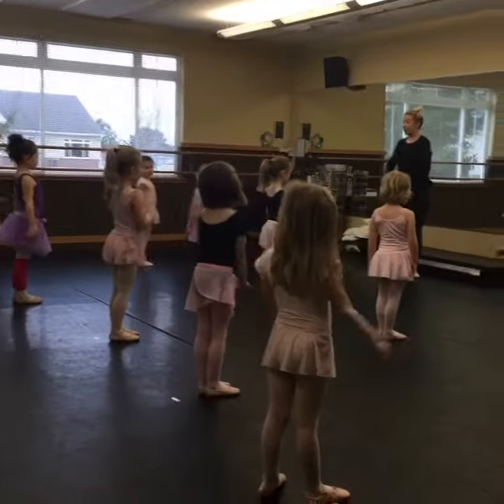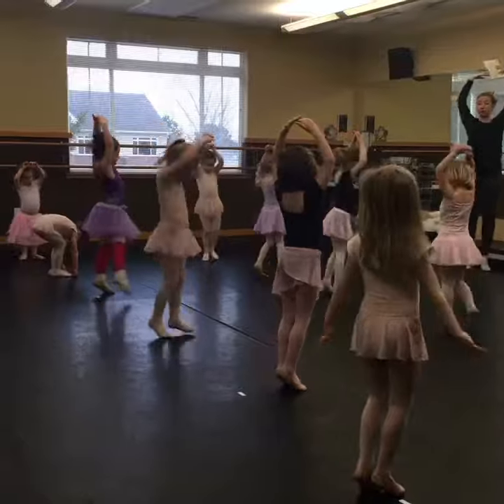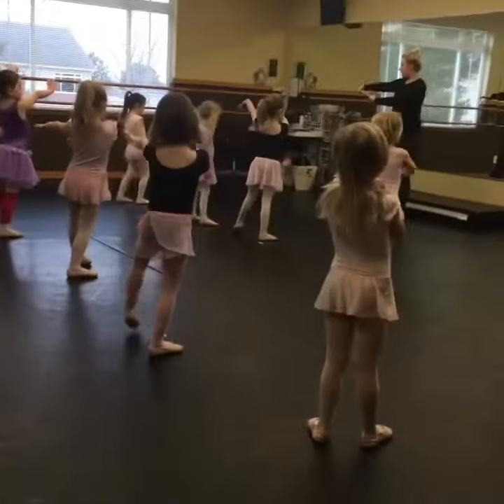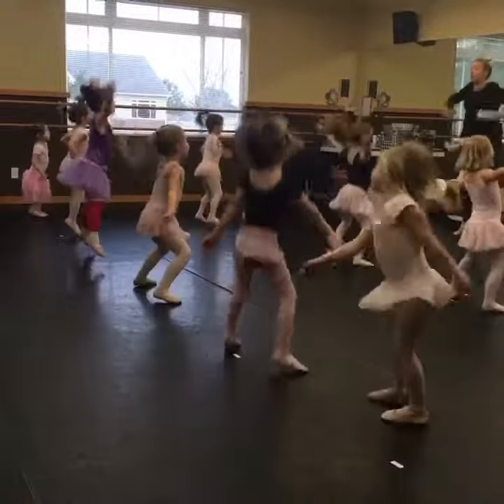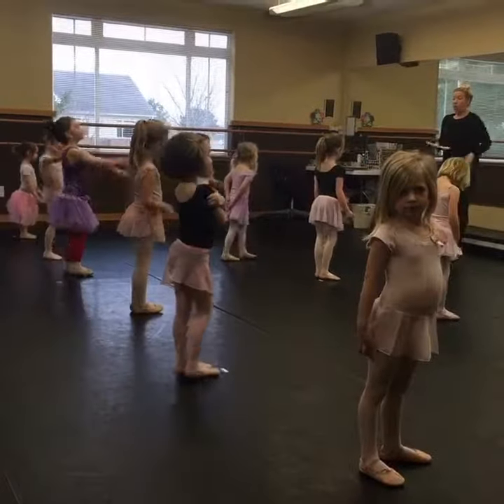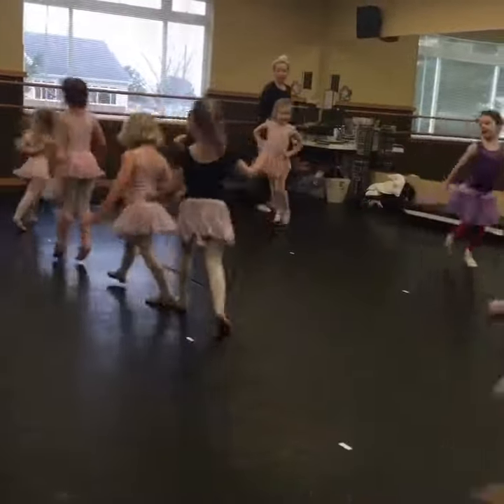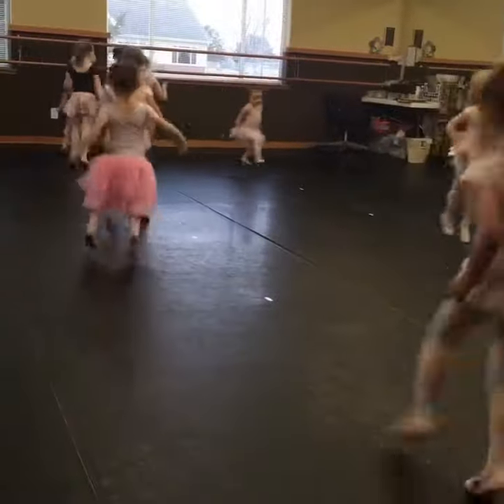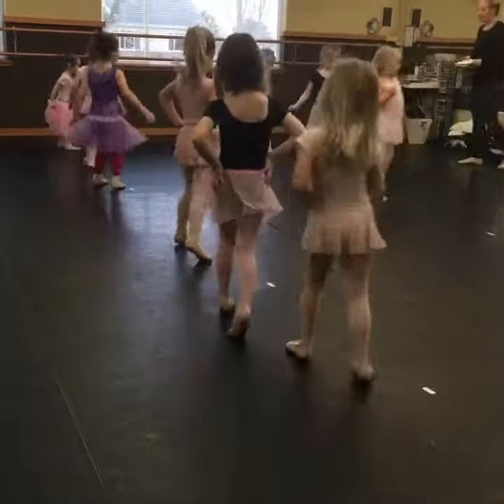Spring Rehearsal - April 2017 - 1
Age 4